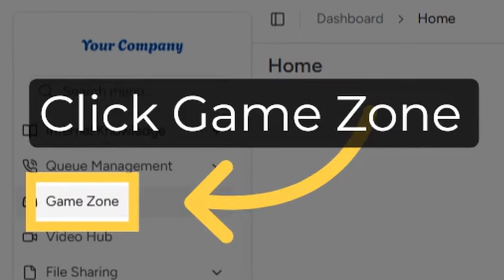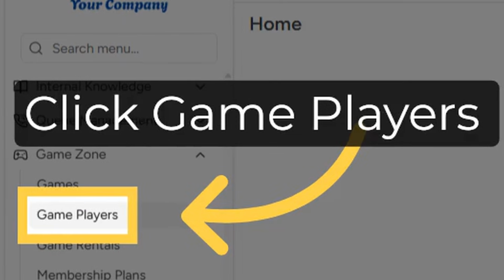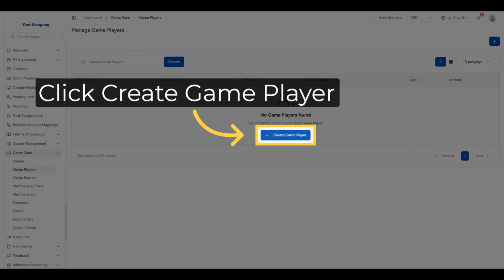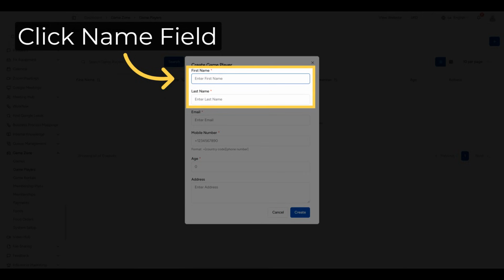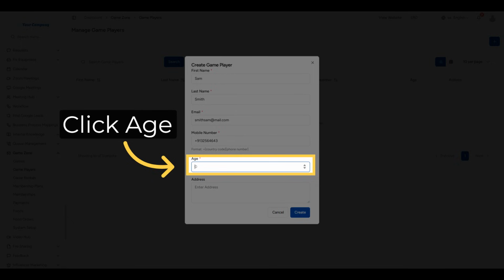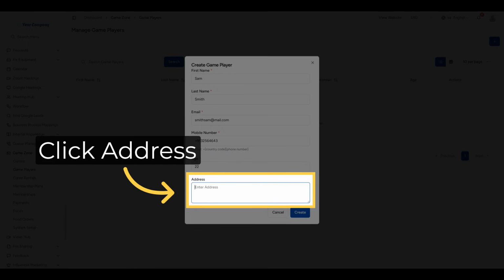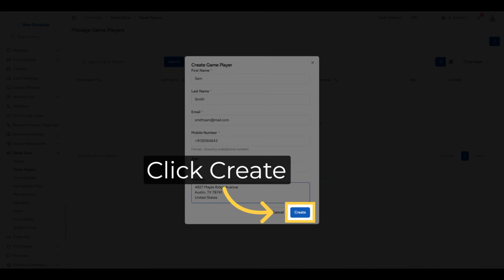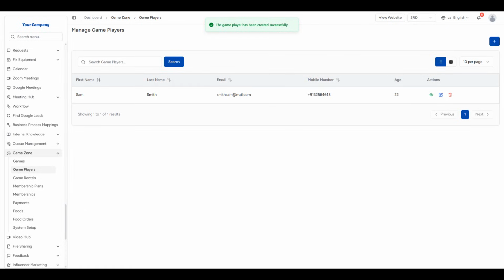How to Add or Create Game Players for Game Zone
Learn how to add and create game player records for a Game Zone using SapphitalERP. In this step-by-step tutorial, you’ll learn how to register game players, create player profiles, and organize player information within the Game Zone Management module.

Keeping accurate player records helps Game Zone businesses manage customers more efficiently, simplify player registration, maintain organized records, and support smoother day-to-day gaming operations.

Whether you operate a gaming centre, Game Zone, recreational facility, or entertainment venue, this tutorial shows you how to use SapphitalERP to create and manage game player records while keeping your customer information organized in one system.

This guide is ideal for Game Zone owners, gaming centre managers, customer service teams, game operators, membership officers, administrators, and SapphitalERP users who want to streamline player management and improve their gaming business operations.